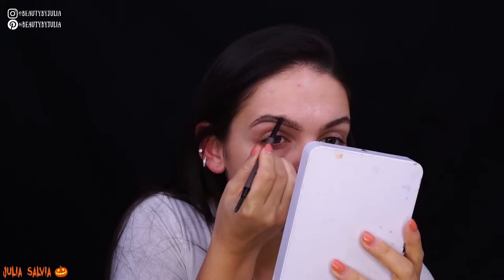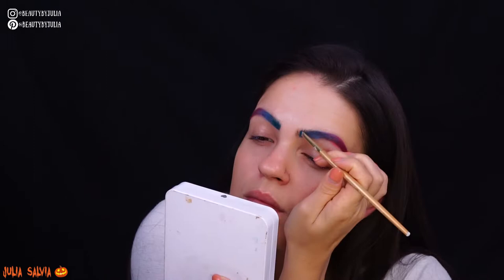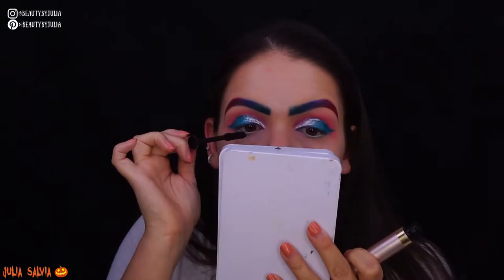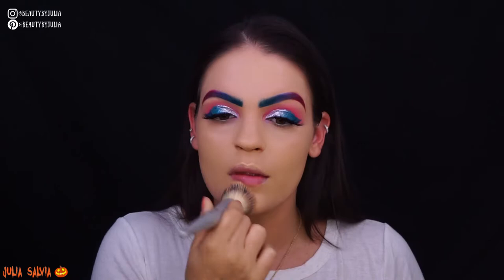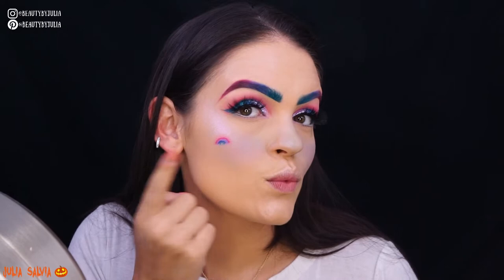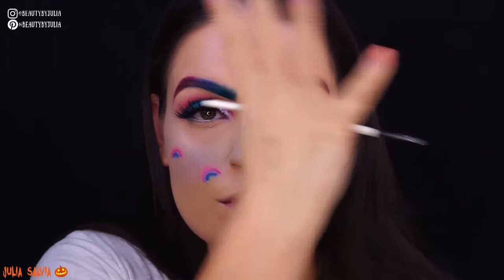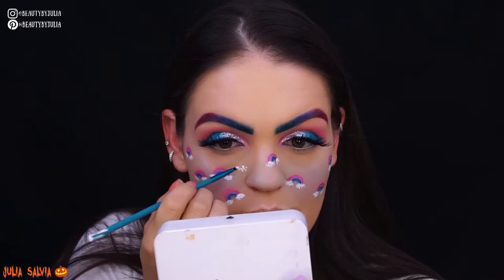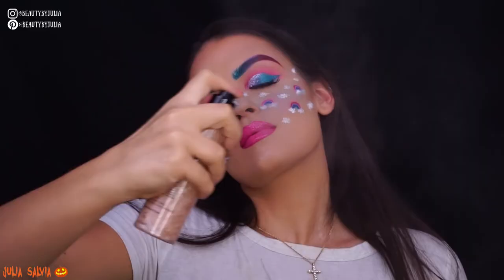RAINBOW GODDESS Halloween Makeup 🌈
what's your favorite color??!

HEY GLITTAHFAM ! 👑

▷INSTAGRAM♡: @beautybyjulia

HI GLITTAHFAM ! ❤

►PRODUCTS USED
Webster Wigs Mermaid Wig
Amazing Cosmetics illuminate primer Rose
Milk Makeup luminous blur stick
NARS natural radiant foundation patagonia
Tarte Cosmetics shape tape concealer light medium
Milani baked bronzer soleil
Laura Mercier translucent powder
Iconic London prep set mist original
MAC Cosmetics dazzle drops dazzlepink
MAKE UP FOR EVER 12 color flash palette
MAKE UP FOR EVER turquoise shadow
Colourpop Cosmetics rainbow palette
Lancome drama liqui-pencil noir intense
NYX Cosmetics faux white liner vanilla
NYX vivid brights liquid liner blossom
NYX vivid brights liquid liner fire
NYX vivid brights liquid liner petal
NYX suede matte lip pencil sweet tooth
Sugarpill eyeshadow frostine
Stila glitter and glow sunset cove
L’Oreal infallible liquid liner intrepid teal
L’Oreal lash paradise mascara
Dior diorshow on stage liner matte pop blue
Rimmel London wonder’swipe liquid liner
Feline Lashes kitten collection lashes
MAC brow styler pencil stylized
MAC lipstick girl about town
MAC lip glass saint germain

SAVE SOME MOOLAH:

save 10% with my code "JULIA" (works on top of sales too!!)

save 20% with my code "JULIA"

save 10% with my code "BEAUTYBYJULIA"

save 25% with my code "JULIA"

save 15% with my code "JULIA"

use my code "BEAUTYBYJULIA" for a freebie in your first box